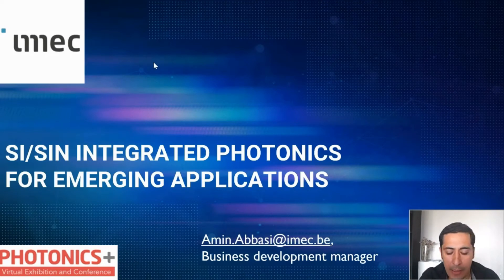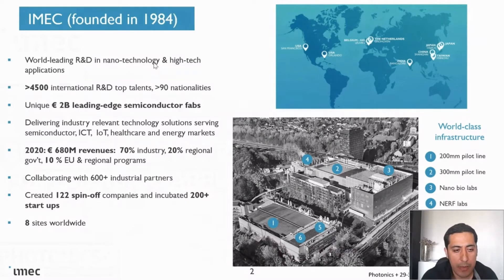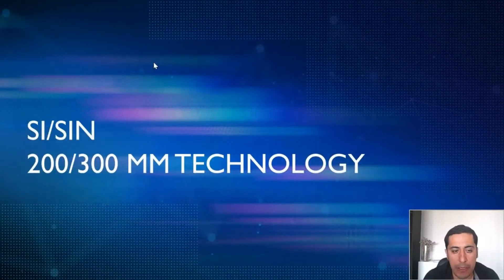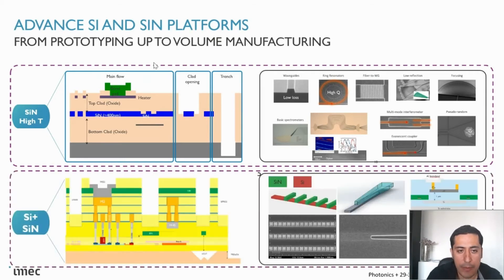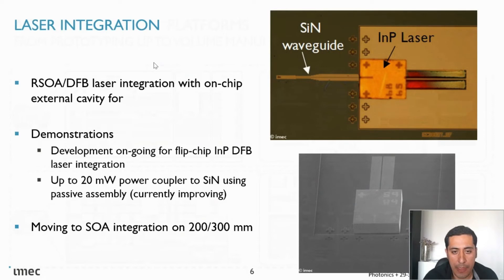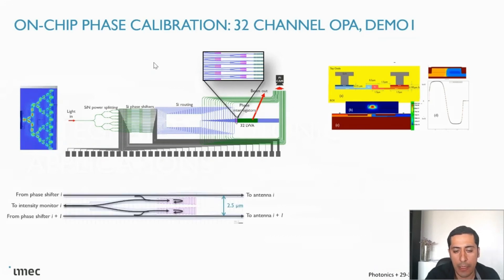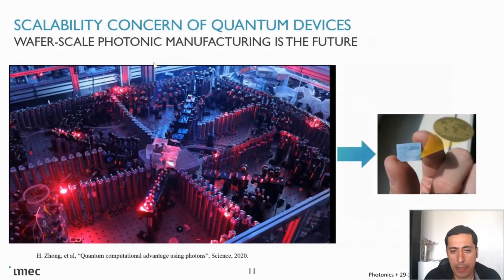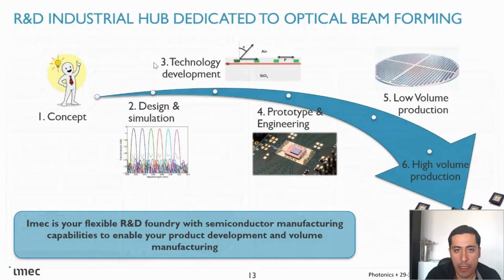IMEC - Si and SiN integrated photonics for emerging applications PHOTONICS+ 2021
Moving from the traditional application of integrated photonics in the optical transceiver market, we observe emerging novel applications that will leverage PIC distinct features such as compactness, low loss, low cost, and scalability. In this context, imec has developed integrated platforms for Si/SiN photonics on 200mm and 300mm CMOS lines with passive and active building blocks. You can learn more in this short presentation.

IMEC is a member of EPIC – European Photonics Industry Consortium, the largest photonics industry association in the world.